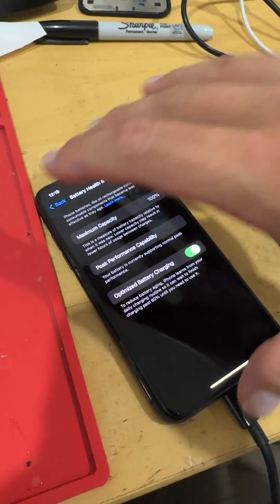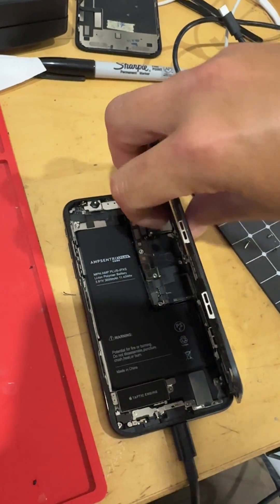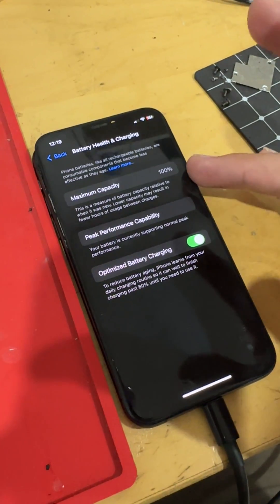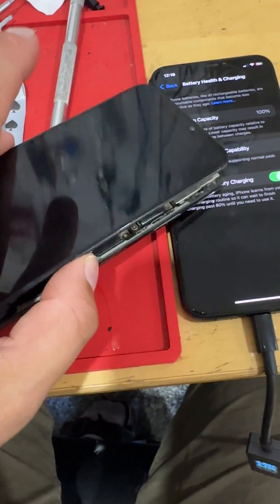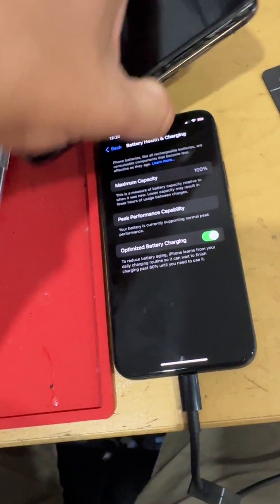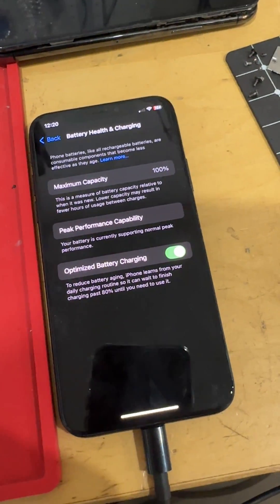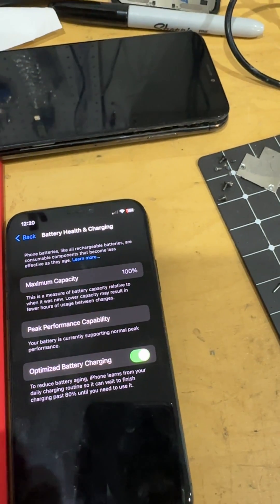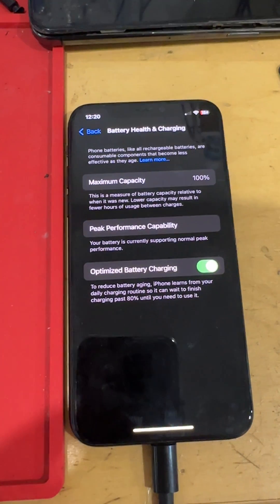iOS 18 makes iPhone XS battery replacement even harder?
With iOS 18, we were initially really happy to see Parts configuration available for genuine Apple parts meaning we could sterilize a genuine screen camera battery and other parts so that it would display as a genuine part in history and function normally. Doing some testing using an original Apple battery control module on the battery with a brand new cell. It will not update the battery health and installing another battery will not give the option to reconfigure on the iPhone XS and presumably Iphone XR XS 11 11 Pro 11 and Pro Max.

This is an early release candidate version of iOS 18 and maybe some of these issues will be resolved later. I’m just reporting my findings right now.